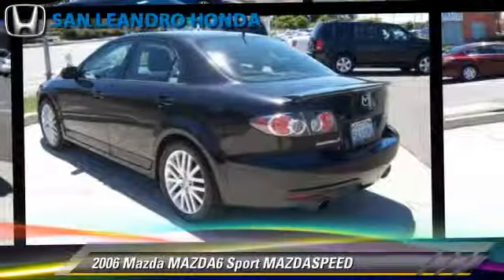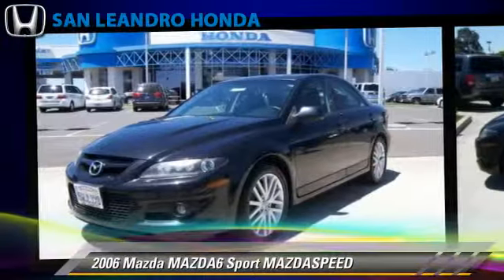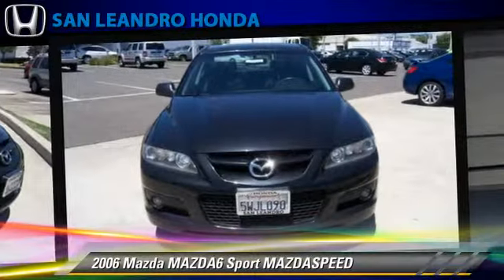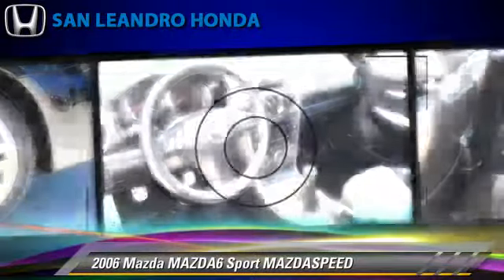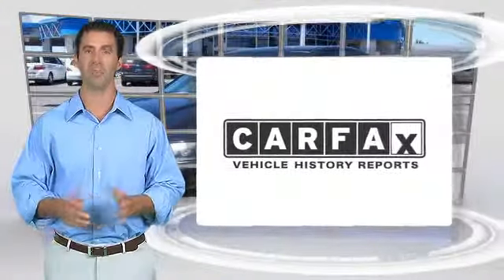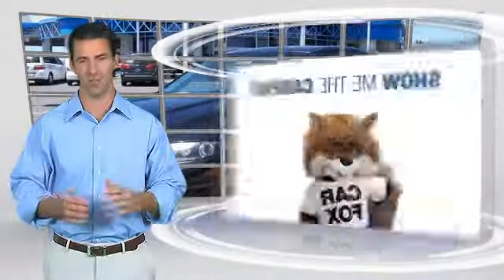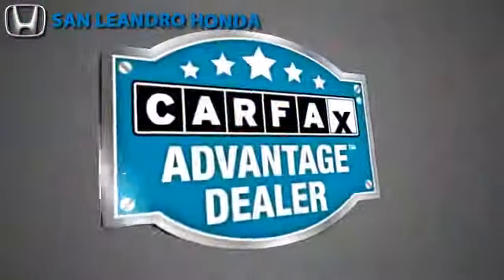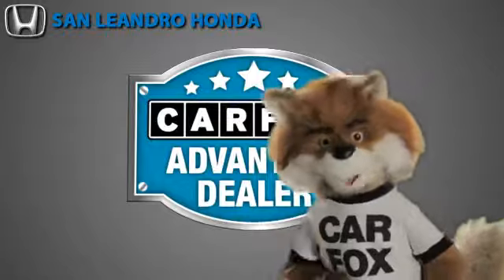Cheap Used Cars for Sale Bay Area Oakland Hayward Alameda San Leandro Ca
Search for more high-quality vehicles at San Leandro Honda:
/search.asp?dealerlist=000210

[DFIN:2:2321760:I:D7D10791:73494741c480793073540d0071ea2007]